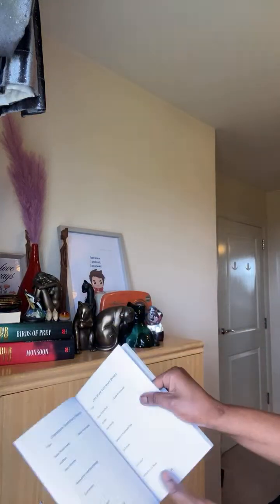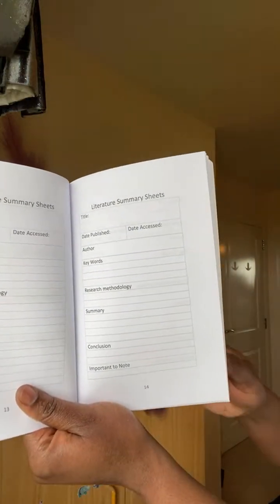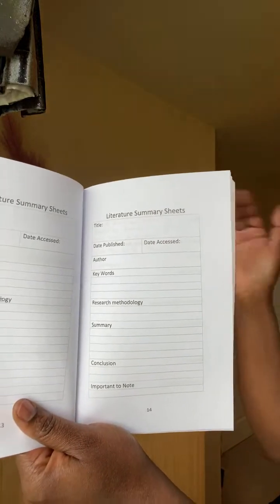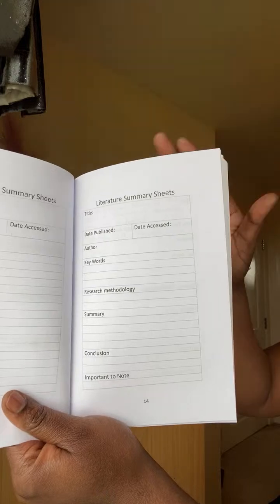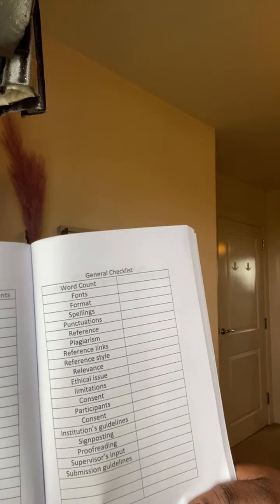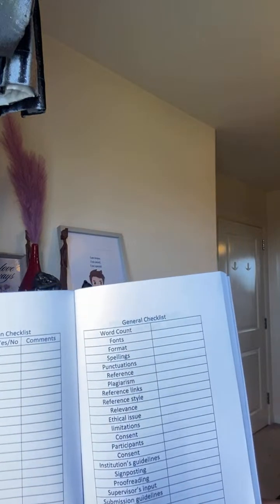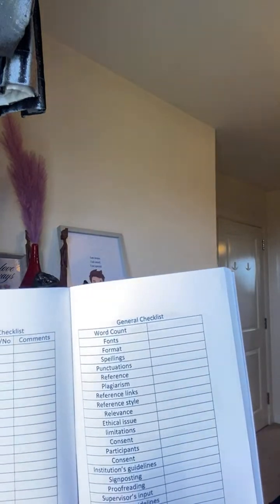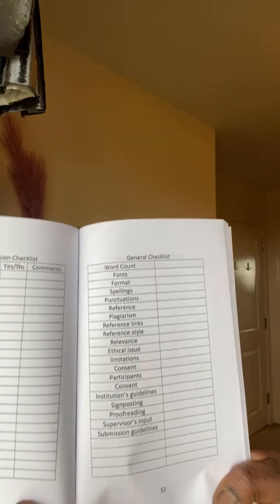How To Write a Literature Review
Simple tips and pitfalls in reviewing literature

Dissertation Planner